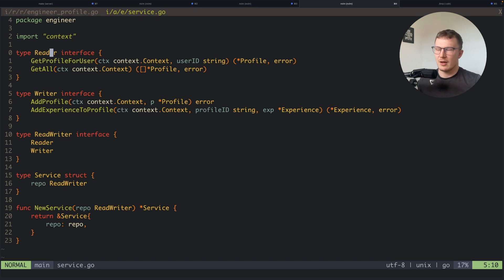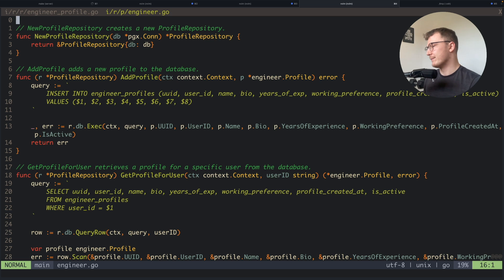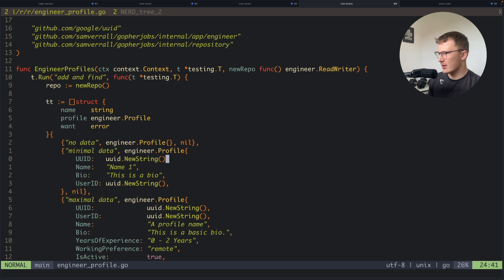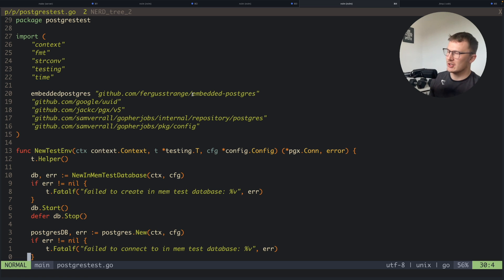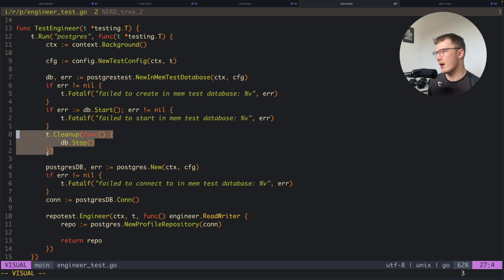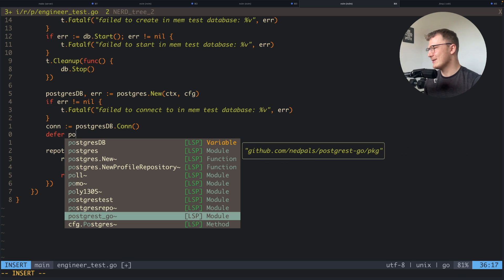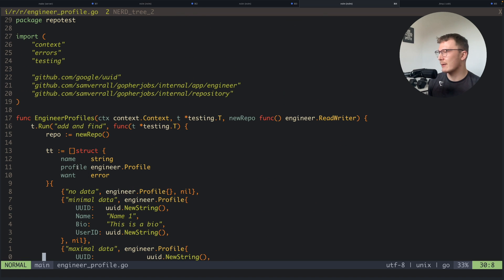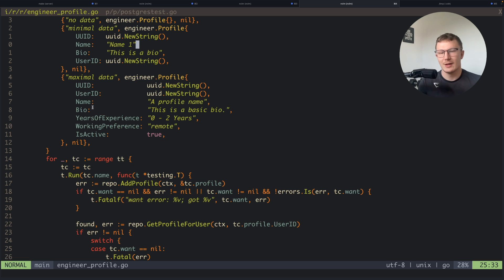Postgres Integration tests in Golang?! ~ Integration Testing in Go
In this video, I review a nice way of testing your repositories in Golang using in-memory Postgres implementation. I also show an example of how you can write tests for your repositories in a way which enables you to reuse the same tests - without writing new test cases for a new implementation. I.e the same set of tests can be used by different implementations.

Integration tests for your SQL queries enable you to ensure your raw SQL strings are valid and add an extra layer of robustness to your Go services so that you can ensure SQL is passing and repos are working as expected.